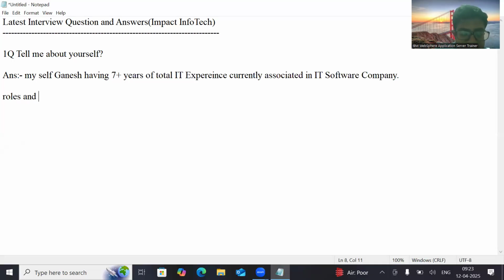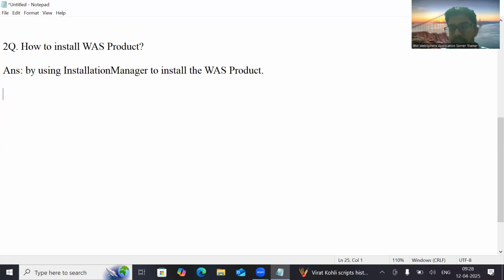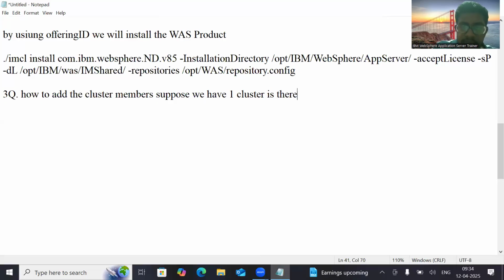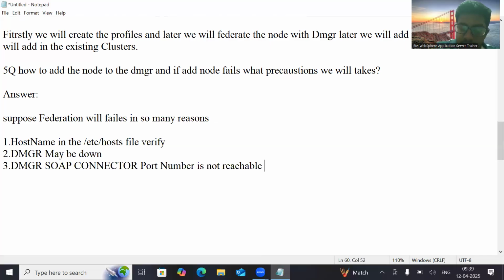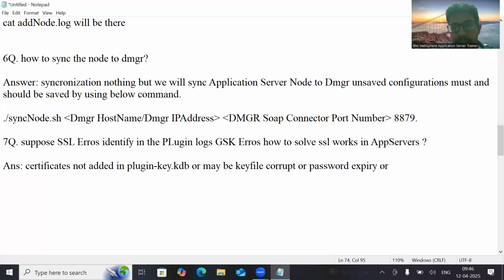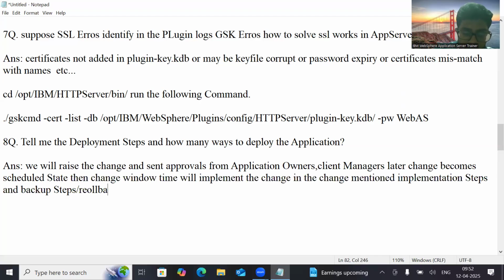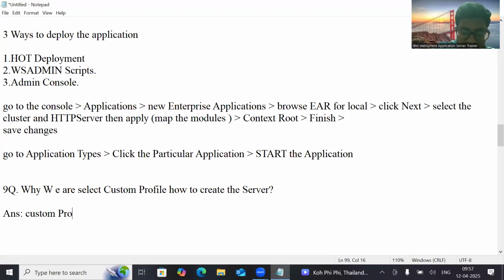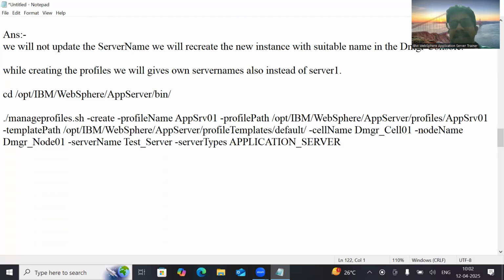Latest Interview Question and Answers IMPACT infotech